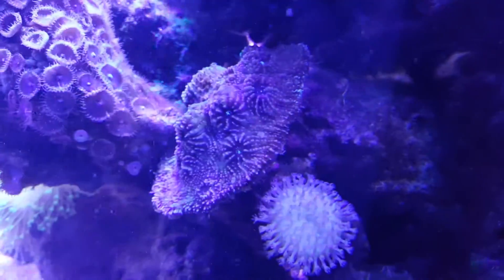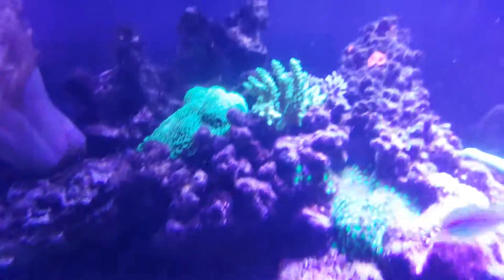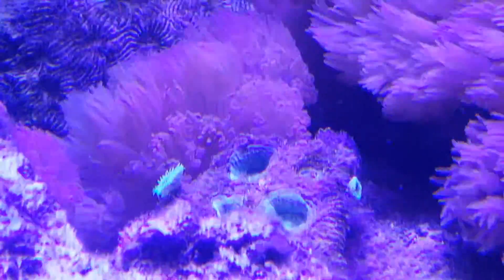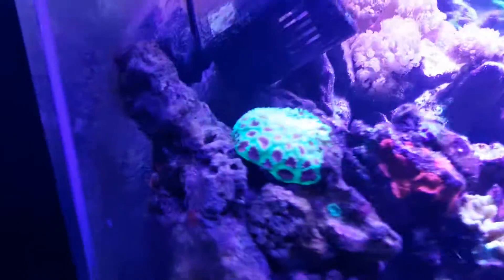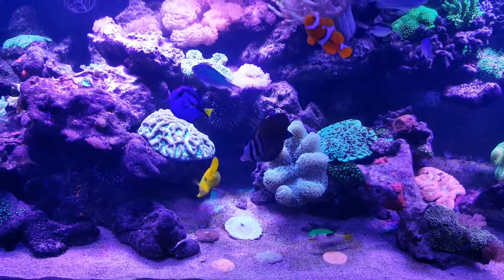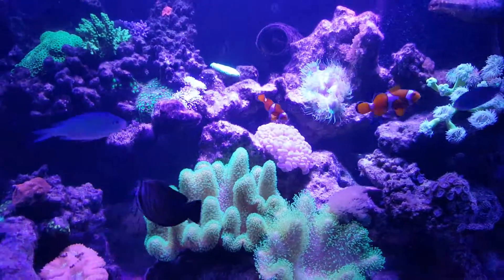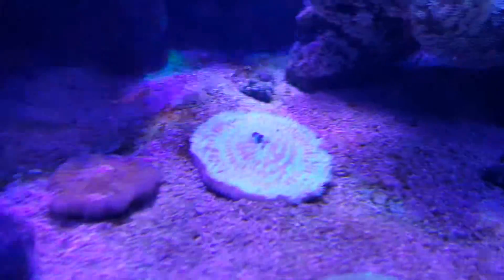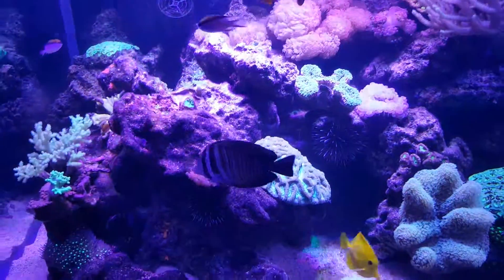Cade 5ft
Hard corals struggling.  Soft corals doing well.